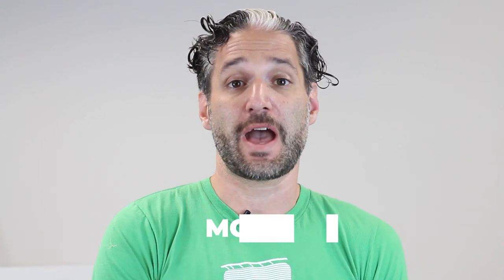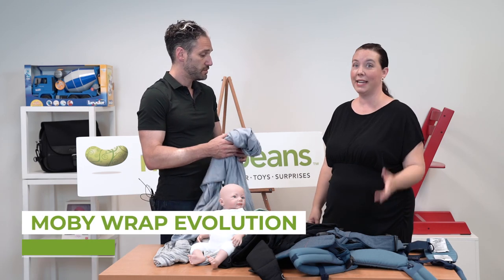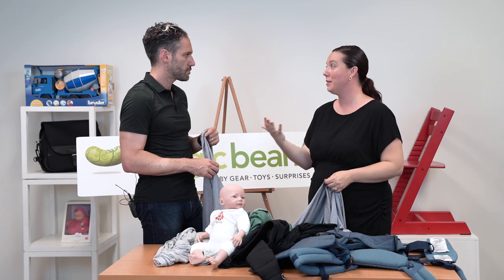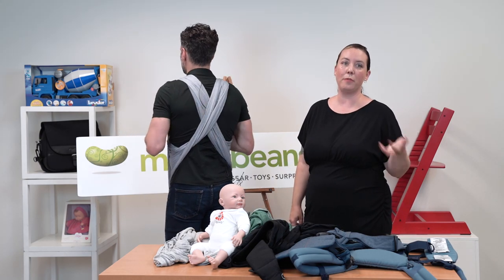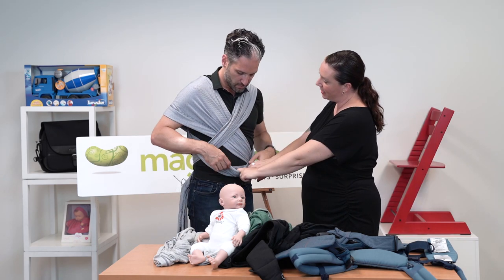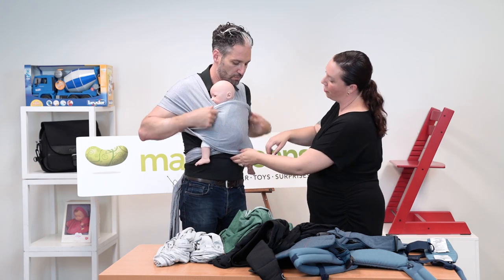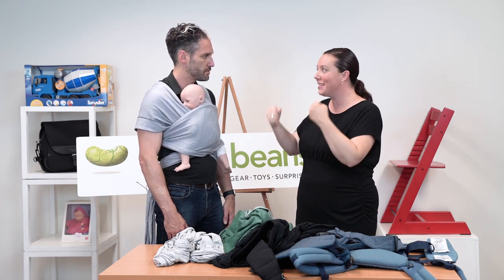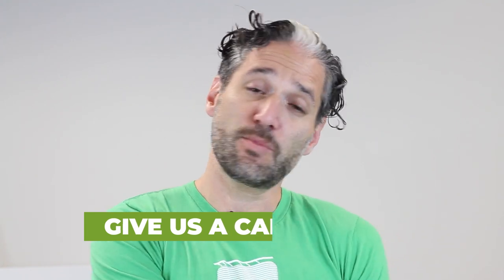HOW TO USE A WRAP BABY CARRIER & Moby Wrap Review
That big, long piece of fabric called a Moby Wrap Baby Carrier may look intimidating, but it's a beautiful and cozy way to cuddle with your little one. And it gets easier with practice - we promise!

In this video, we teamed up with Laura Brown from Ergobaby & Mamabird Postpartum to give you a full review on the Moby Wrap Baby Carrier as well as a full demo!

Our Gear Gurus are comprehensively trained in baby carriers, too! Give us a call at or submit your questions and we'll help you find the perfect carrier for you and your baby.